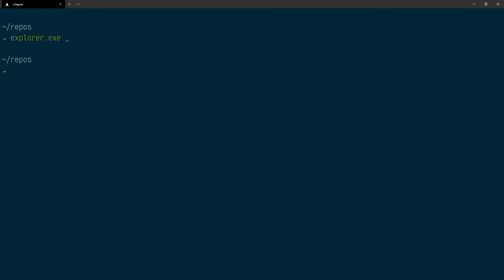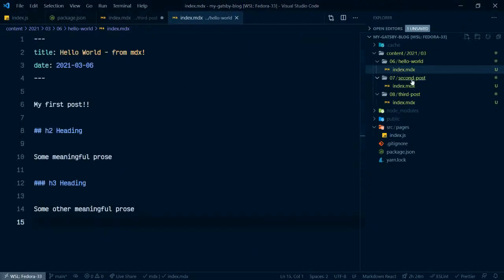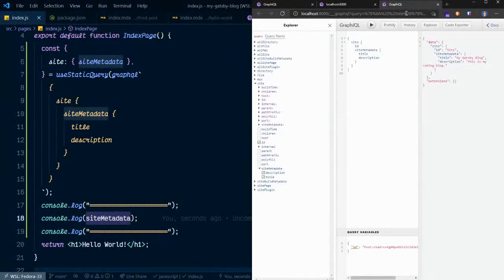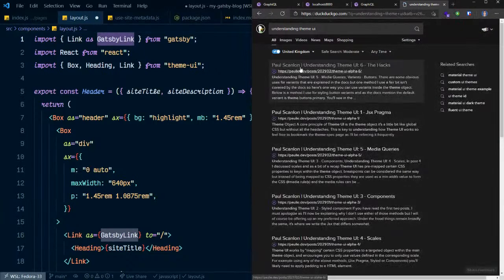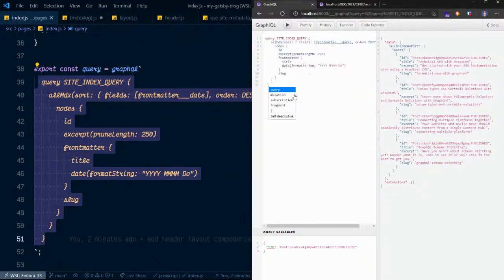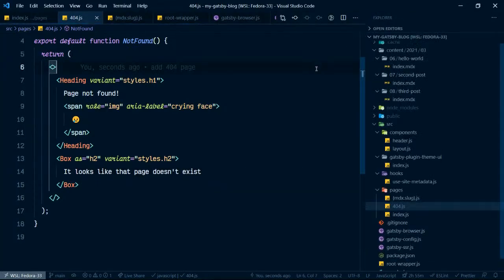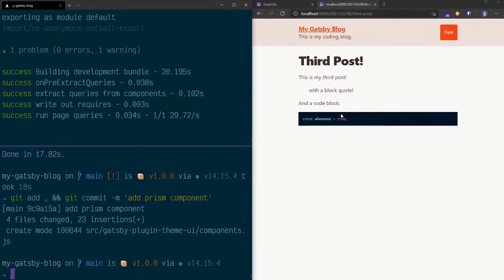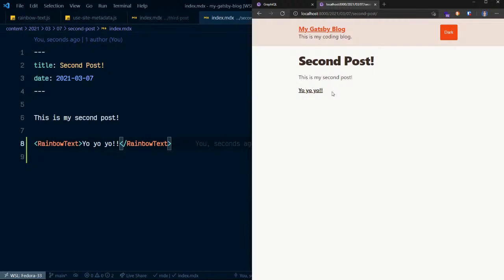Create a Gatsby MDX Blog from Scratch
From hello world to developer blog with code blocks and interactive MDX components